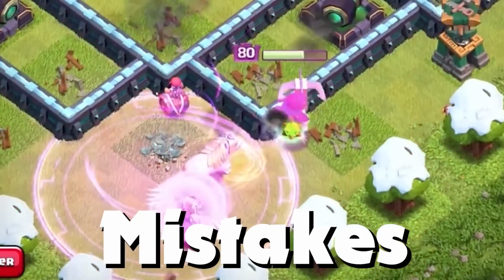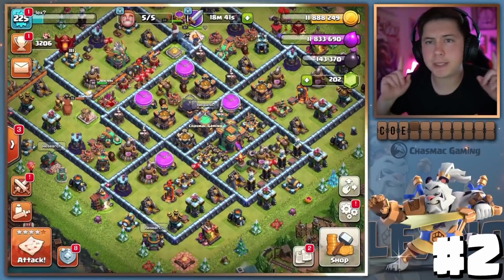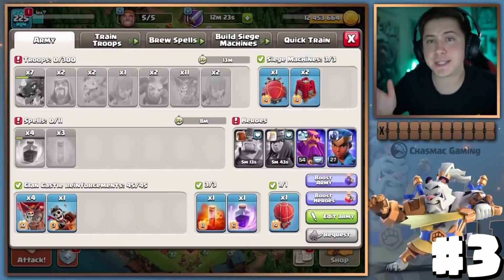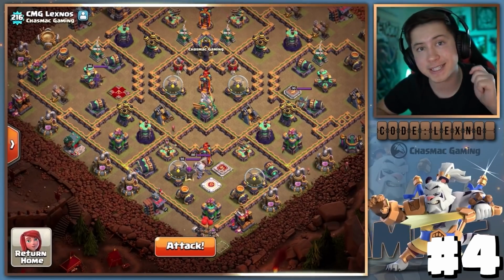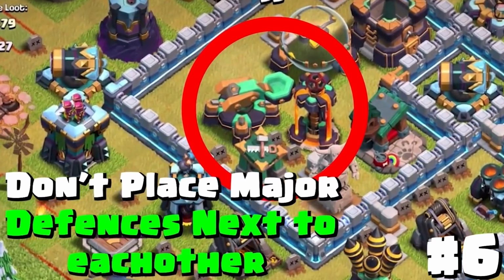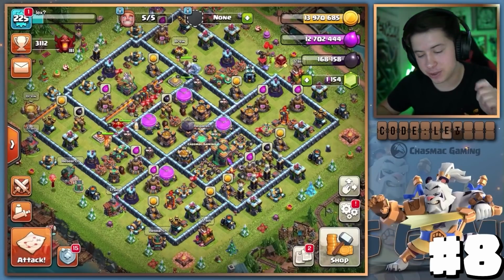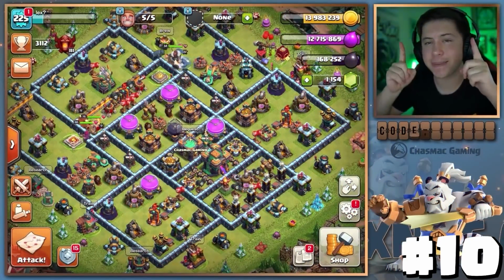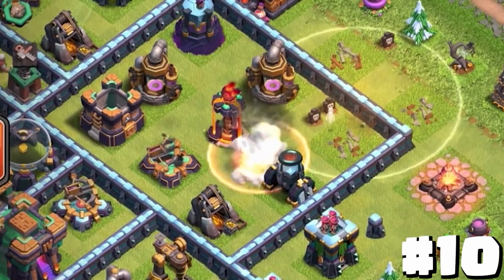10 Mistakes EVERY Noob Makes in Clash of Clans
Today we look at the top 10 mistakes every noob makes in Clash of Clans. Let me know what you think about these in the comments down below :)

Chapters:
00:00 Intro
00:25 Funneling
01:25 Spell Placement
02:15 Same Army
03:12 Baits
03:56 Auto Abilities
04:42 Defense Layout
05:34 Upgrade Priority
06:18 Double Walls
06:59 Rushing
08:05 Trap Placement